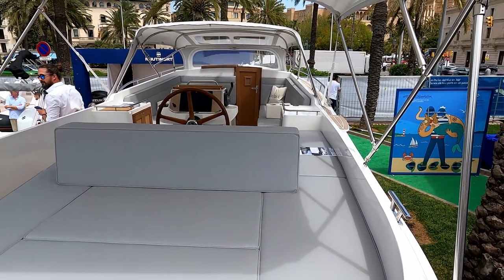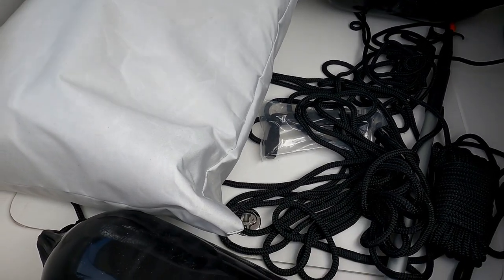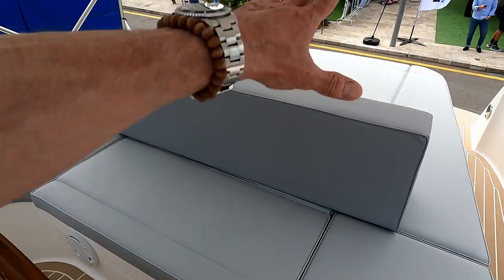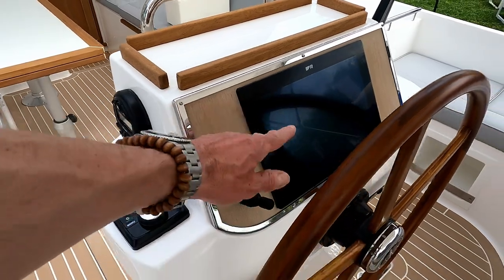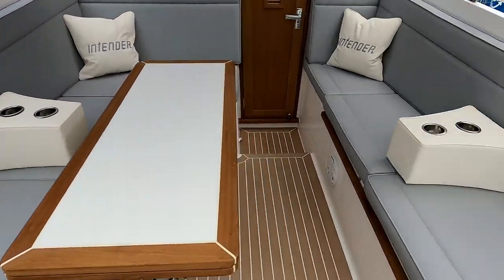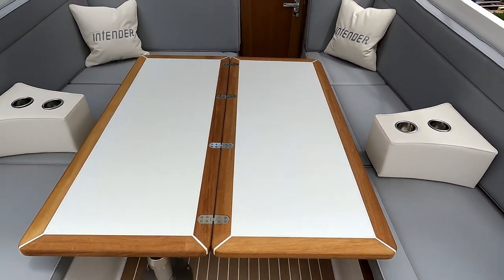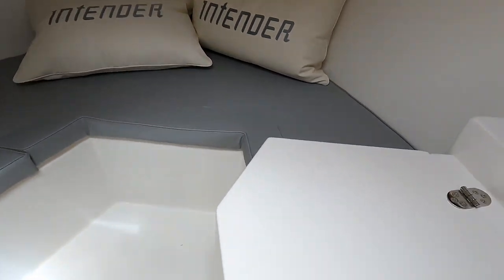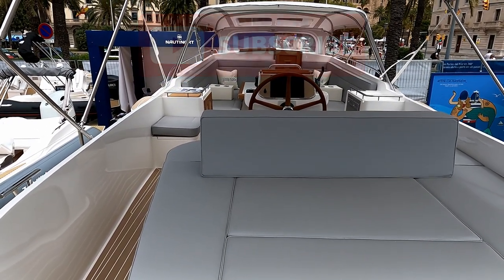Boat Tour - Interboat Intender 950 Cabrio - €134,900 Inc. VAT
Price is guide based around the specification as shown, and  will vary depending on final specification, destination & tax.

CTRA. DE POLLENÇA AL PUERTO, KM. 60
07470 PUERTO POLLENÇA

UK
Willow Marina Willow Lane Wargrave Berkshire RG10 8LH
Telephone

Specification:-
Length: 9.5 m
Beam: 3.4 m
Draught: 0.9 m
Overnight: 4 Persons
Not-overnight: 10
Toilets: 1
Water tank: 260 L
Engine: Buyer Defined